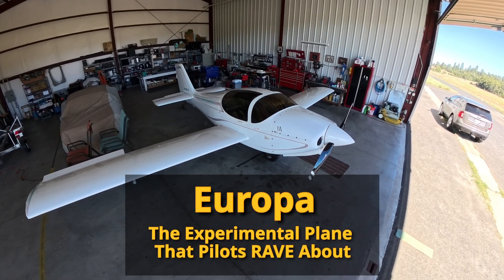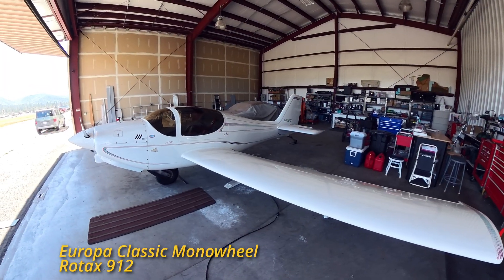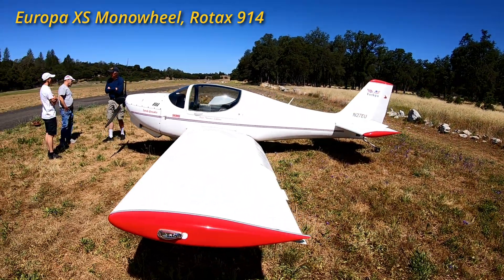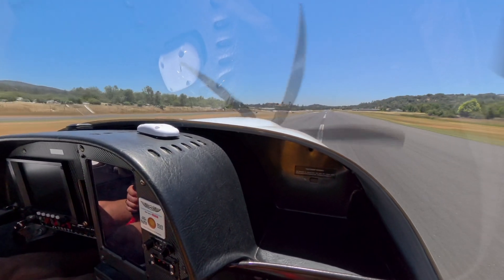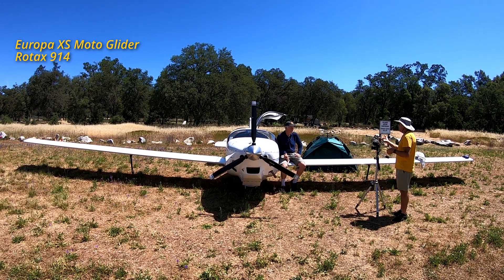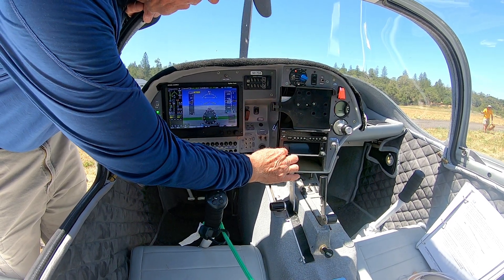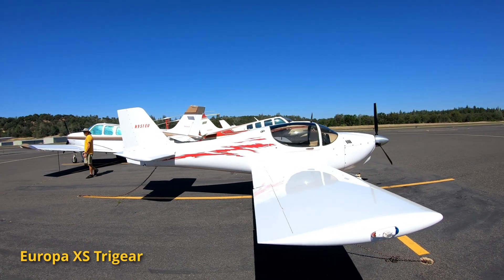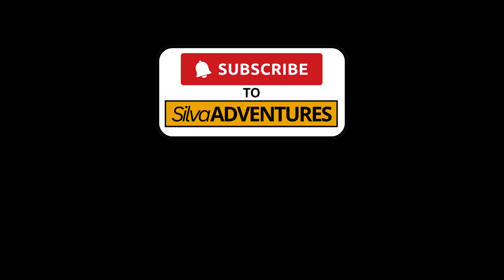The Europa Aircraft - The European Experimental Plane Pilots RAVE About!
The Europa Aircraft - The Experimental Plane Pilots RAVE About!

What makes the Europa such a beloved experimental aircraft? From mono wheel classics to glider-convertible turbo builds, this video dives into the real-world experiences of three passionate owners. We explore what it's like to fly, build, and tweak this uniquely efficient airplane—plus how the Europa made its way from the UK to the U.S. skies.

Whether you're an experimental builder, curious flyer, or just love aviation stories, you'll find plenty to enjoy here. Don't forget to check the description for a bonus extended interview with one of the original U.S. importers of the Europa!

To watch the full interview with Kim and learn more details about the aircraft family, his experience as Western US rep, and his modifications to his aircraft over time - check out this link:

Ivan Shaw seeker aircraft - interview Flying magazine
Ivan Shaw and his 180kt homebuilt

Chapters
0:55 - Introducing the 3 Pilots we will interview
1:42 - Europa Introduction to the United States Market
2:07 - Kim Interview - Europa Classic Monowheel
2:24 - Ivan Shaw, Europa Designer
3:38 - Thorsten Interview - Europa XS Monowheel Flying Experience
5:16 - Stabilators
5:53 - Wider than a Cessna 172
6:16 - Rotax 914 Turbo Engine
7:02 - Europa Motor Glider overview
7:10 - Kim's Motor Glider Experience
7:52 - Dave's Europa Motor Glider
8:24 - Glider Engine Out Experience
9:14 - Dave's Kit Build Experience
10:07 - Doing "Glider Stuff"
11:46 - Summary Thoughts
12:45 - For More Info on the Europa Aircraft Family
12:54 - Full Interview with Kim - Deep Dive

Photos and Music Credits -

Oshkosh 1996 Poster picture
Title: The 1996 Experimetntal Aircraft Association Show Oshkosh, Wisconsin
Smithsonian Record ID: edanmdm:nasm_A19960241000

Music - Joe Bagale - The Making of Thumbs Up, Lude Illa and Miles of Prints
Joe Bagale Music Playlist | Artist